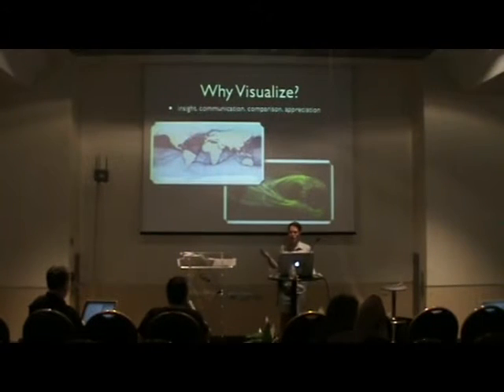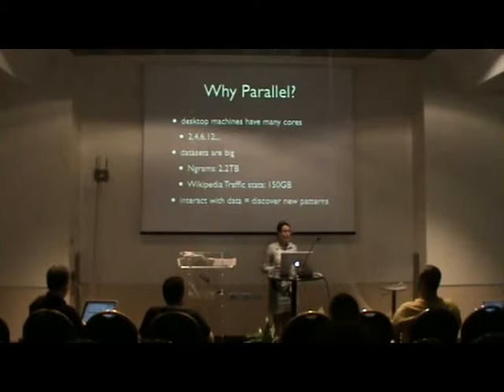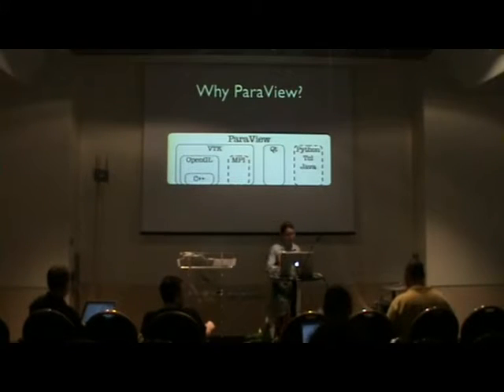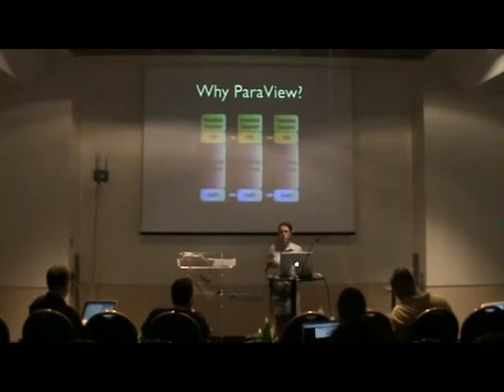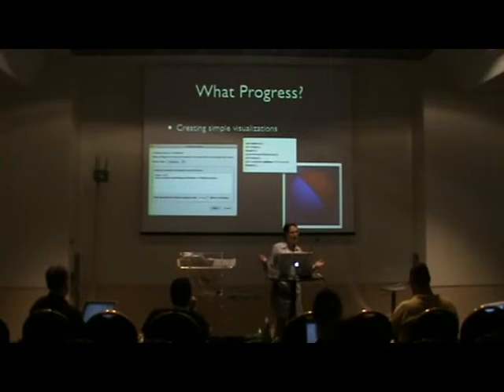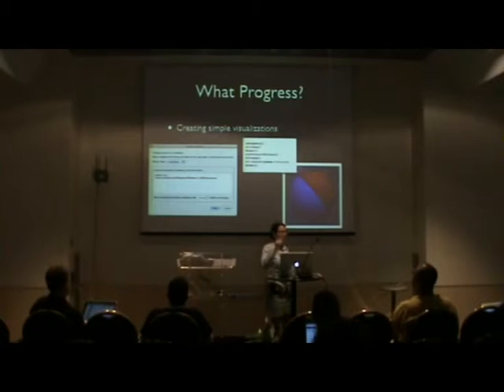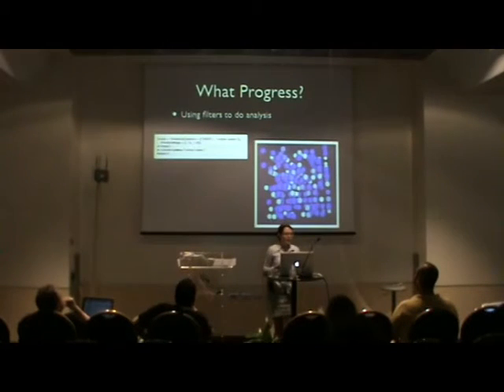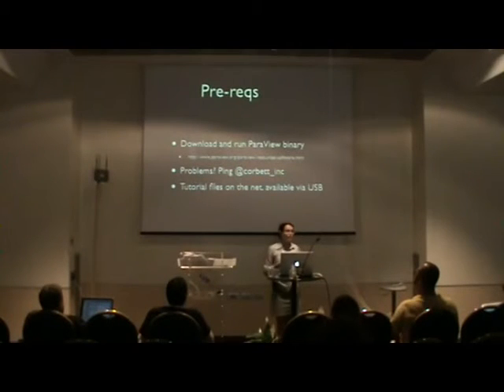Visualization and Analysis of Large Scale Datasets with Python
[EuroPython 2011] Christine Moran - 23 June 2011 in "Training Pizza Margherita